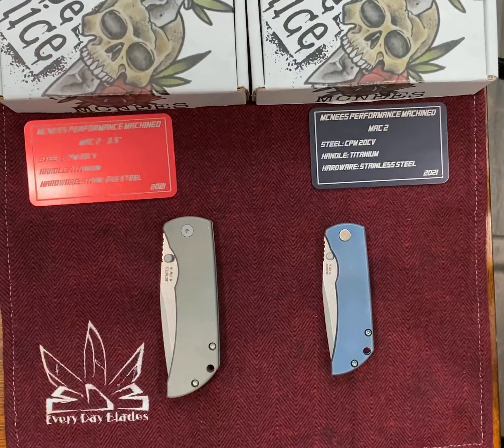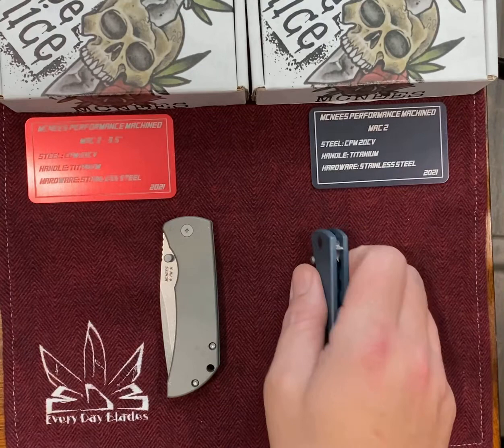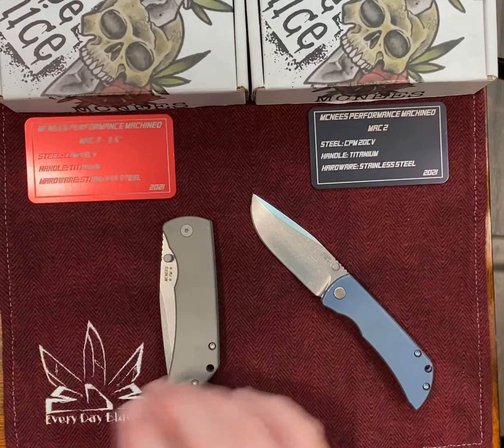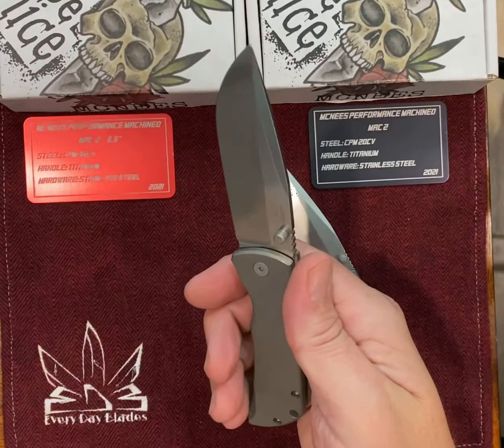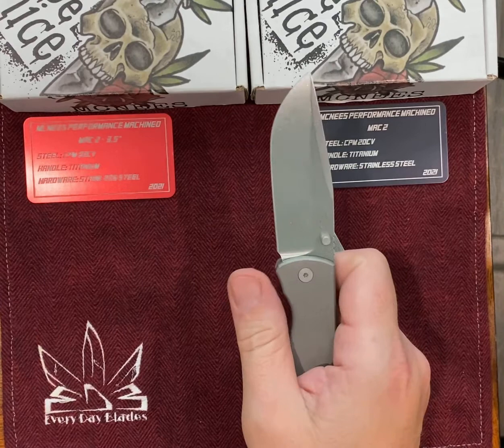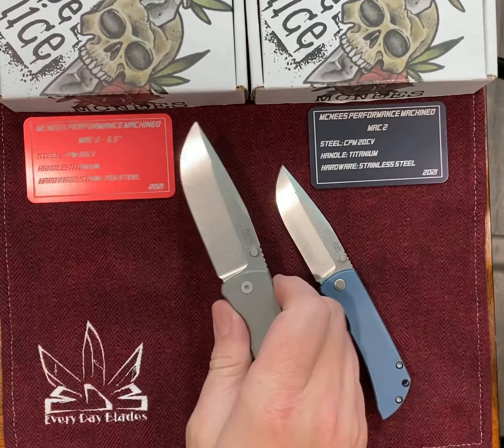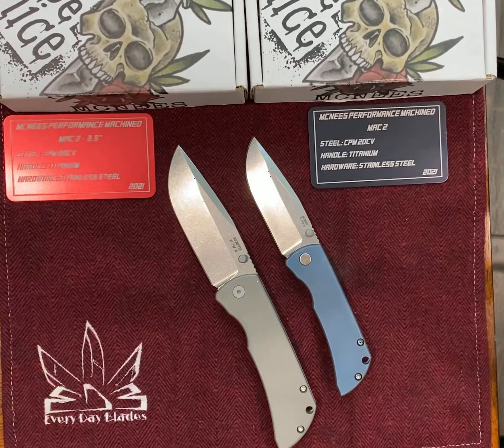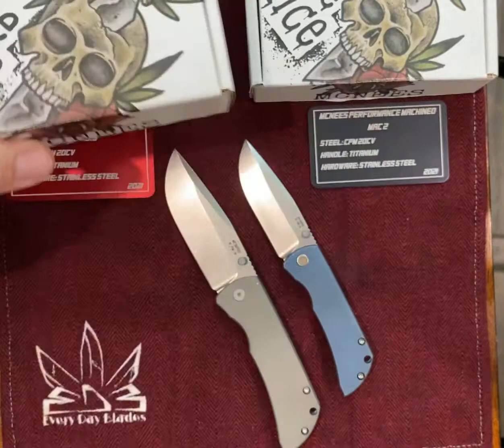Mcnees Mac 2 3.5 and the Mac 2 3”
Join our pat for a chance to win a ton of knives!

Join our FB group. We have over 36,000 members!!